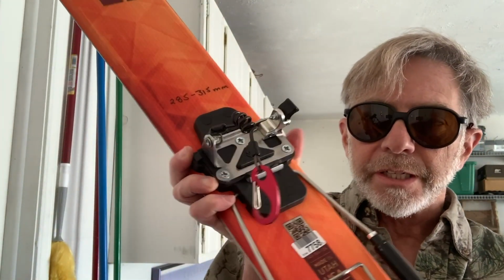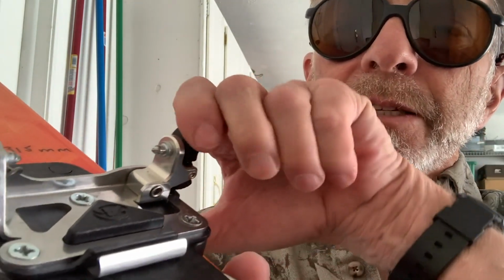Dosties View #3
This week on Dostie's View Craig shows the world an up close view of the Voile TTS binding that will be released this coming fall (2020). He shows how the toe mechanism functions and shares his initial thoughts on how it all works.

About: Craig Dostie is truly a pioneer of backcountry and telemark media. He was the founder and Editor-in-Chief of Couloir Magazine from 1988 until 2007. His publishing company at the time also created Telemark Skier Magazine in 2003. He has contributed to countless articles on the subject of backcountry & telemark skiing and is the one that coined the term EARN YOUR TURNS. He’s a true legend of Telemark.

- CHECK OUT FREEHEELLIFE.COM
- Check out articles on TelemarkSkier.com